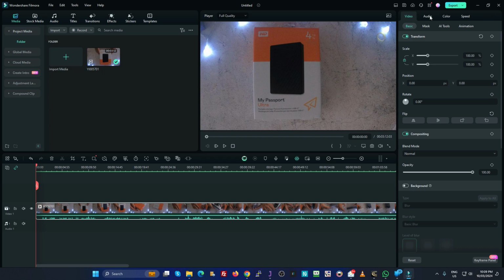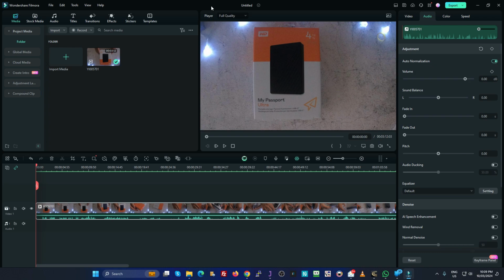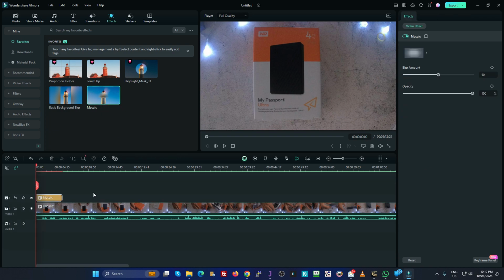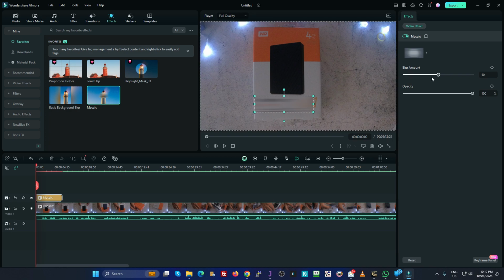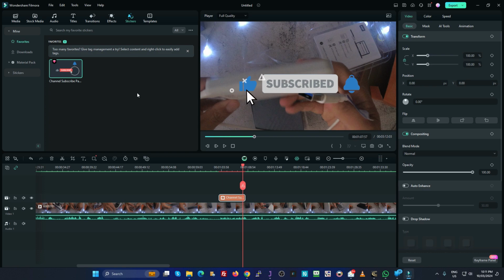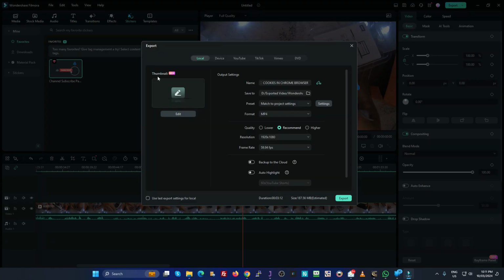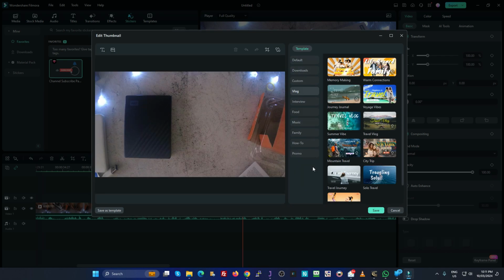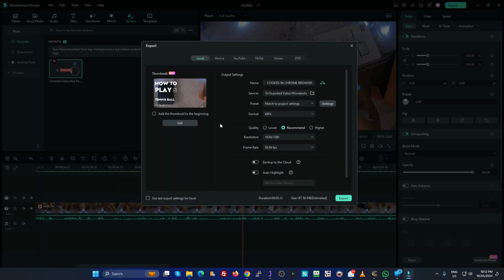5 Features I always use in Wondershare Filmora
Are you a video content creator looking for ways to enhance the quality of your videos? Look no further than Wondershare Filmora! In this video, I'll share with you the 5 features of Filmora that I always use to take my videos to the next level.

First up is auto normalization, which helps to balance out the audio levels of your clips. Next, the mosaic effect is perfect for blurring out sensitive information or faces. Finally, adding a voiceover is a great way to give your videos a professional touch.

Join me as I walk you through each of these features and show you how to use them effectively. With these tips, your videos are sure to stand out and make a lasting impression on your audience.

These features are:
Auto Normalization
Mosaic Effect
Thumbnail
Voiceover

OUTLINE:

00:00 - Intro
00:14 - Auto Normalization
00:48 - Mosaic Effect
01:45 - Subscribe Sticker
03:29 - Thumbnail
04:06 - Subscribe